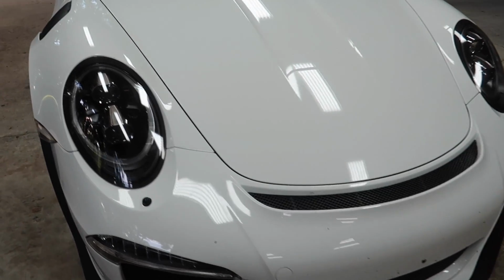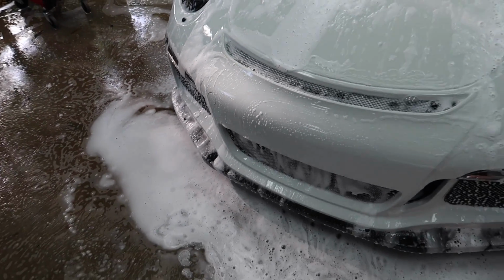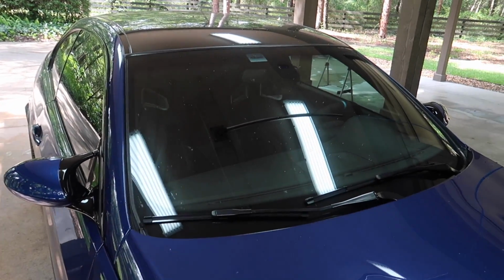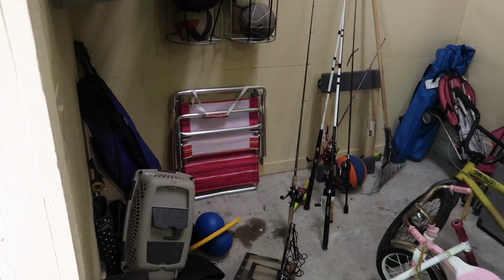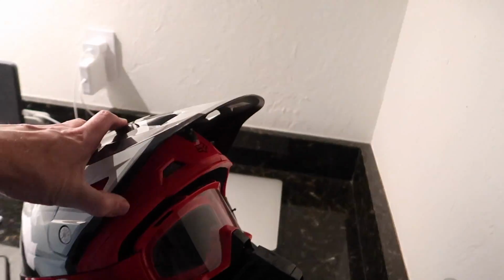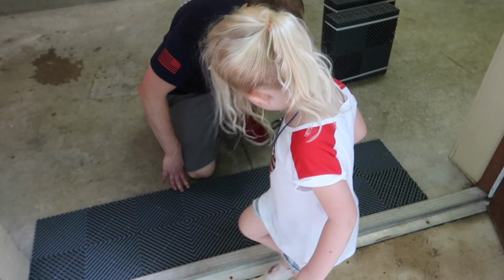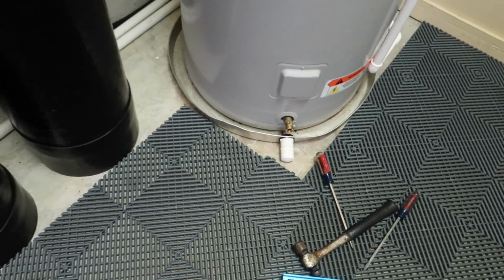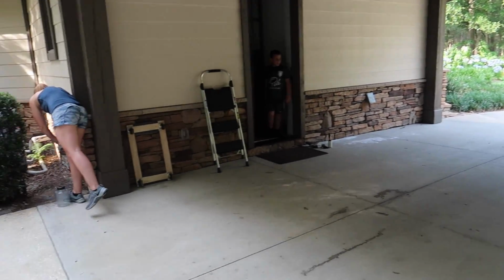Moreman Family Project Day: Love Bug Removal, Closet Organization, Swisstrax Install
It's time for the explosion in the Moreman outdoor storage closet to be somewhat organized. That entails cleaning, organizing & Swisstrax.

Everything Else I Use That We Don't Have At OG: